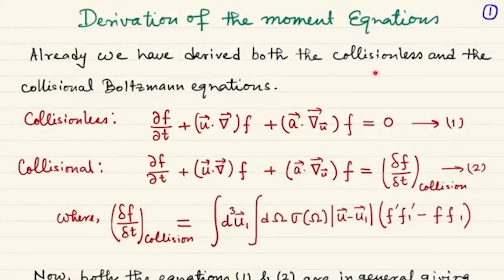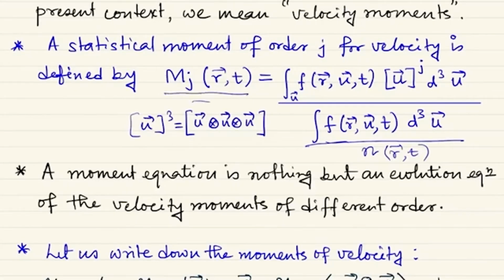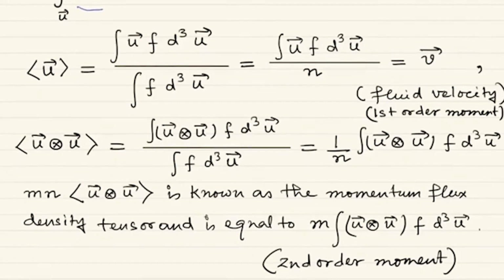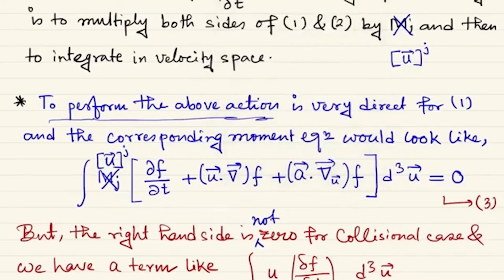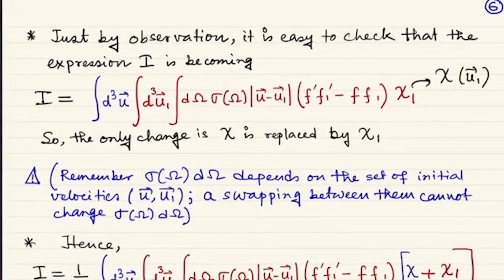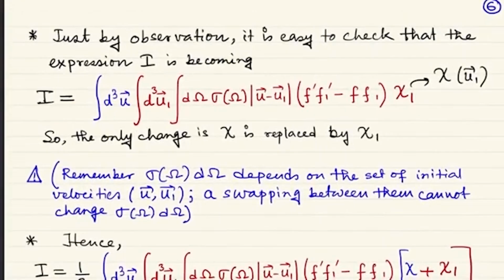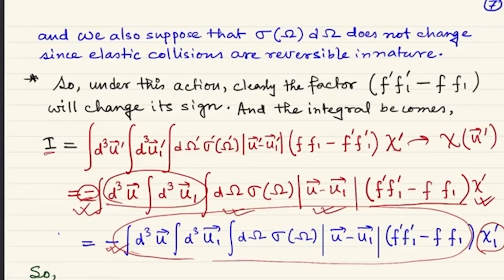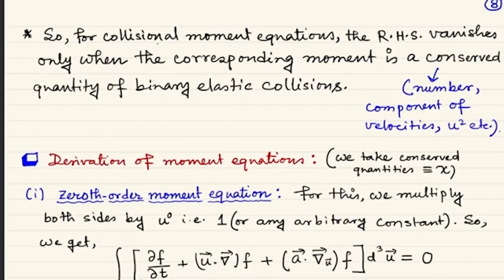Derivation of moment equations I